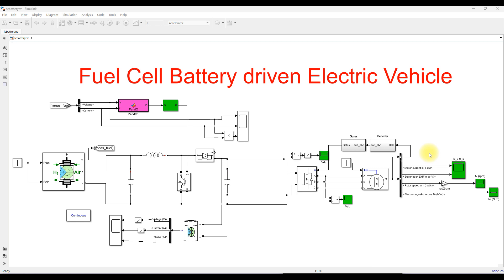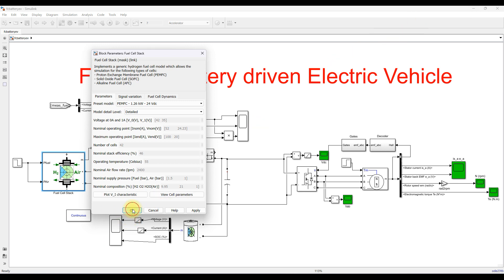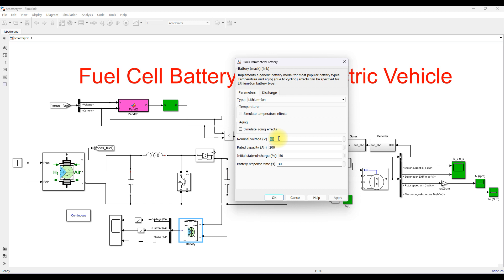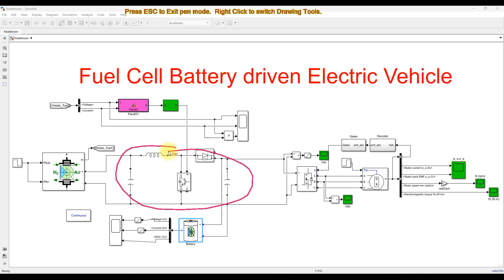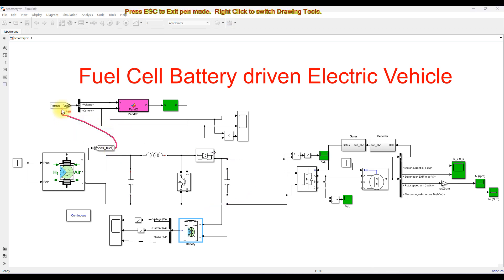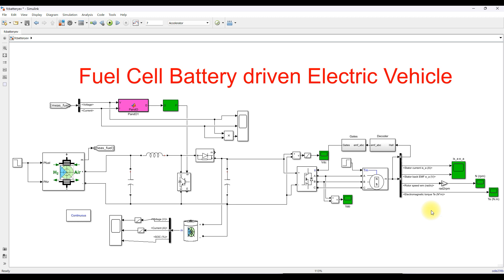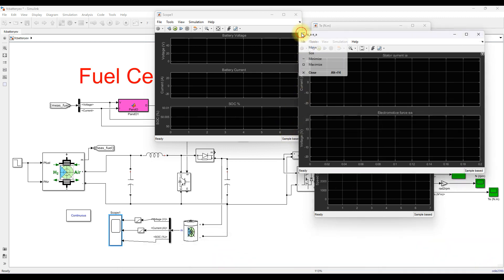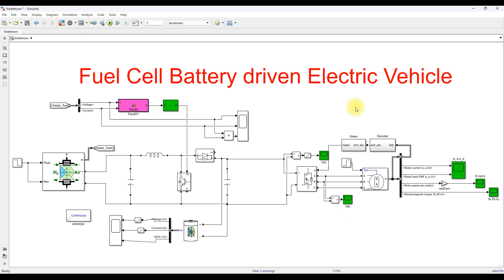MATLAB Simulation of Fuel cell Battery driven Electric Vehicle | Fuel cell Battery driven EV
1. MATLAB modelling of Solar PV cell and Solar PV Array Using a mathematical equation.
2. How to find I-V and PV Characteristics of the modelled solar PV array in MATLAB.
3. MATLAB Implementation of Maximum Powerpoint Algorithm for solar PV array with a stand-alone system.
4. MATLAB Implementation of solar MPPT charger controller for a solar PV system.
5. MATLAB Implementation of a grid-connected solar PV system.